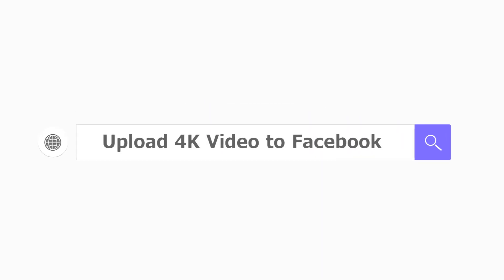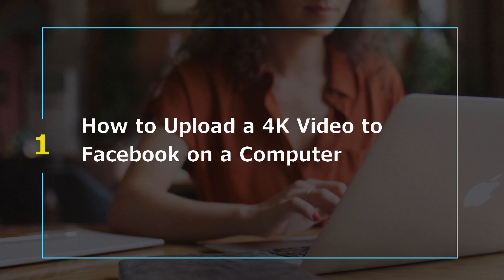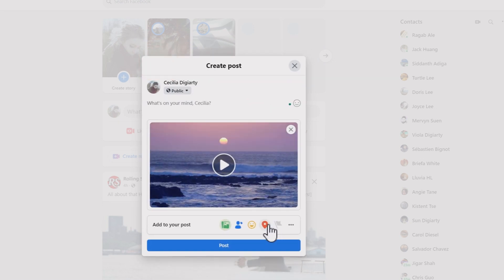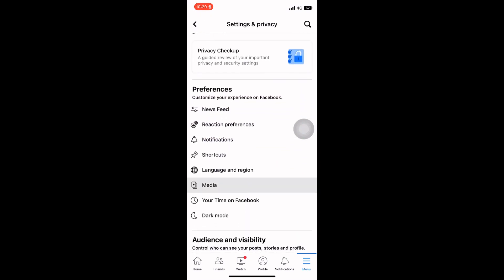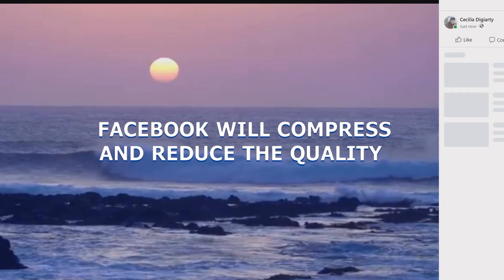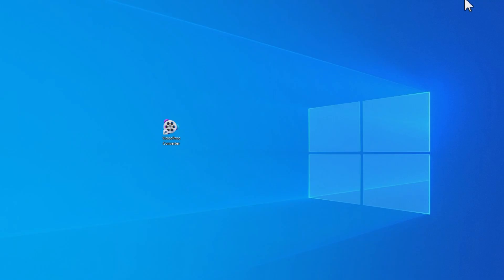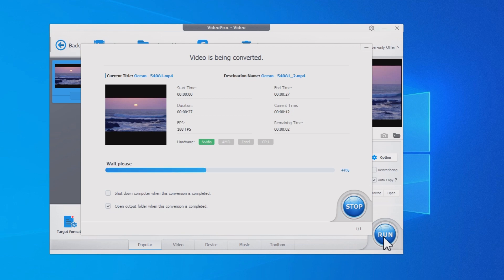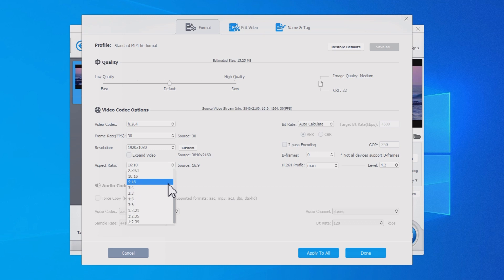How to Upload 4K Video to Facebook on Computer, iPhone, or Android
In this video, I'm going to show you how to upload a 4K video to Facebook on a computer, iPhone, or Android. In addition, we'll show you how to convert 4K video to 1080p using VideoProc Converter, and also useful tips on settings for successful and high-quality uploads.

🎬 Timestamp
00:00 Intro
00:25 Part 1. How to upload a 4K video to Facebook on a computer
00:55 Part 2. How to upload a 4K video to Facebook on an iPhone or Android
01:49 Part 3: Downscale 4K to 1080p or 720p for uploading to Facebook
02:26 Bonus tips for setting videos for Facebook Uploads